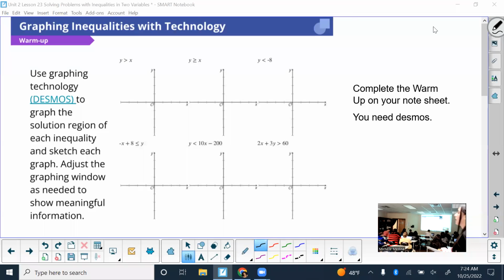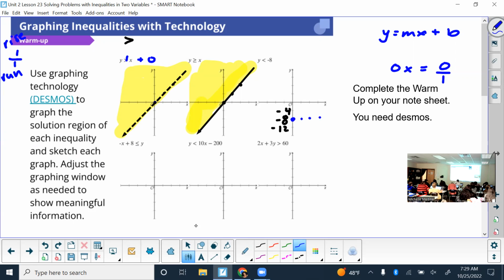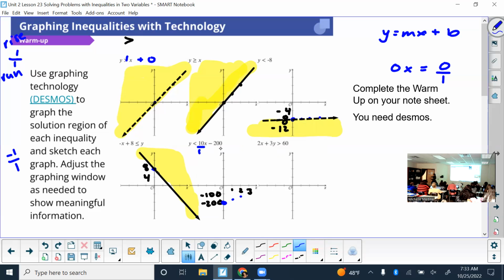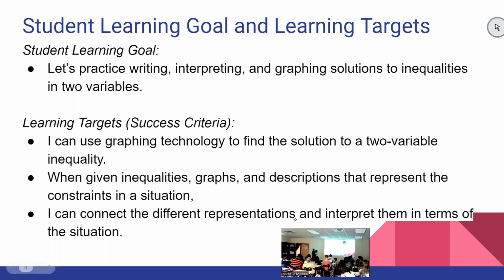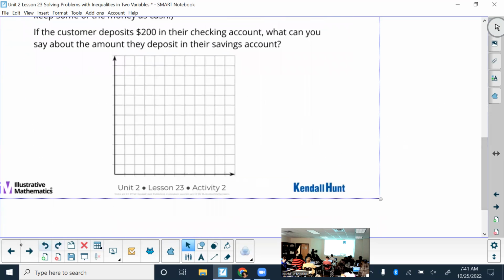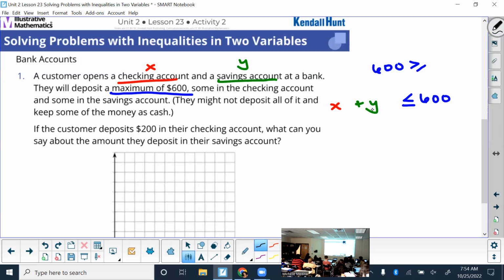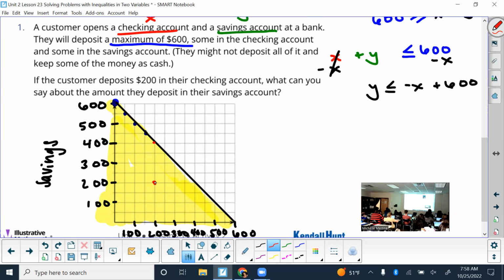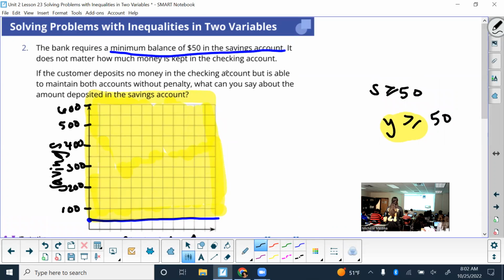Unit 2 Lesson 23: Solving Problems with Inequalities in Two Variables